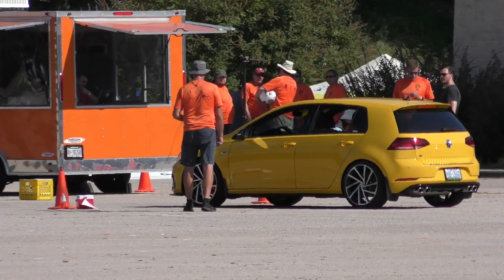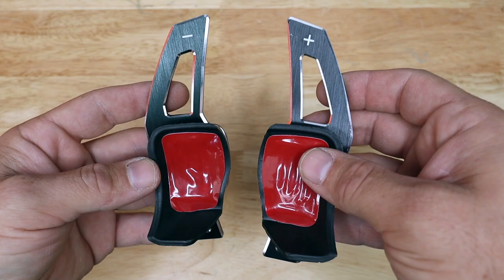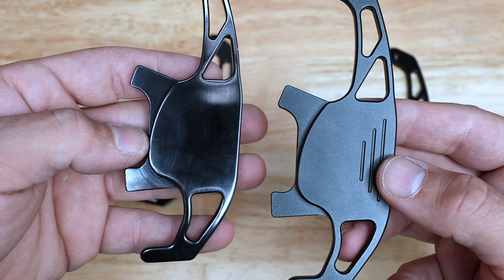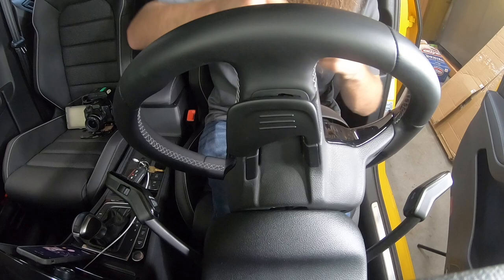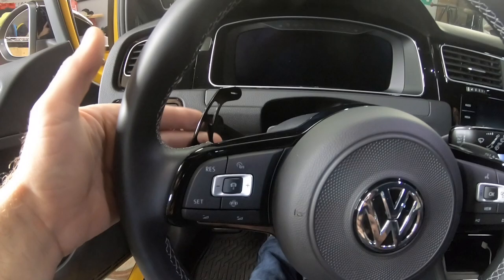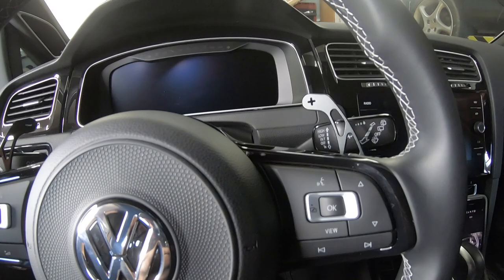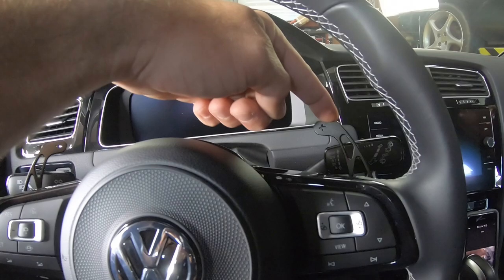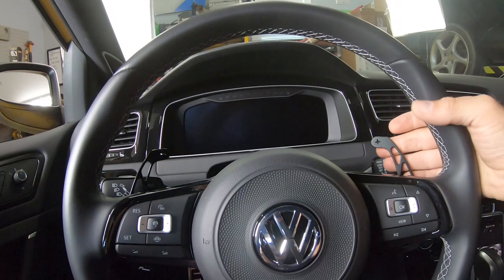How To Install Paddle Shifters ($225 vs $25 DSG Paddle Shifter Extensions)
VW Paddle Shifter Tutorial. In this video I will show you how to install paddle shifters on MK7.5 Golf R. This can apply to many other cars. We are replacing the entire paddle shifter button/switch. These are not the stick on paddle extensions. I will also compare a $25 set of paddle extensions to a $225 pair. Will the part that is 10x more expensive be better?

Cheap Paddles ~